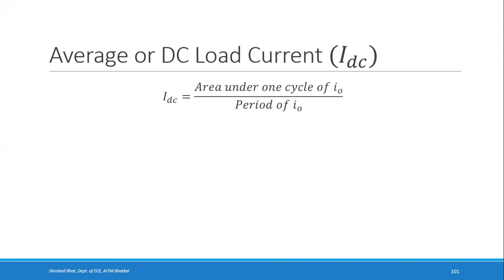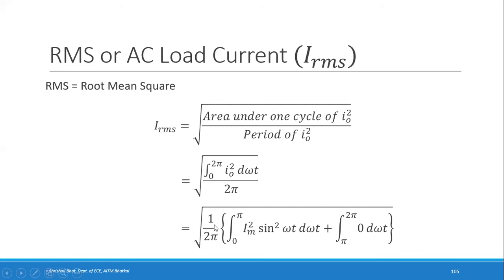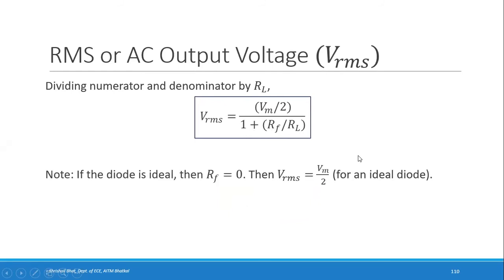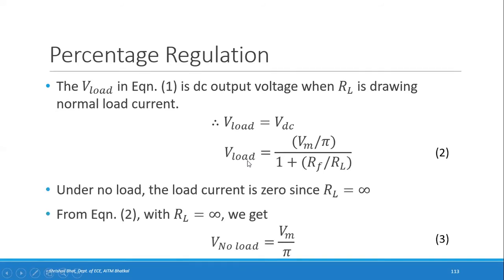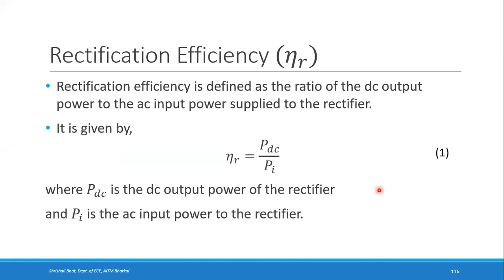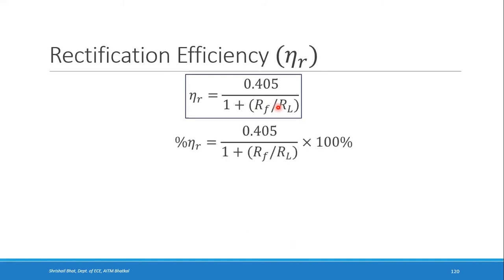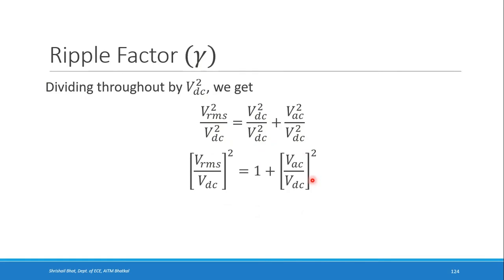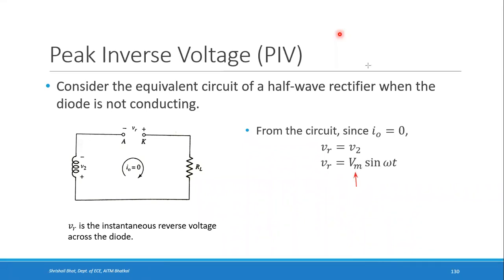Basic Electronics (18ELN14 | 18ELN24) | Module 1 | Lecture 6 | VTU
Topics covered:
Module 1 - Semiconductor Diodes and Applications - Half-Wave Rectifier - Derivation of Expressions for Parameters